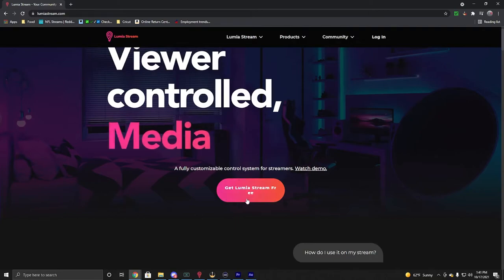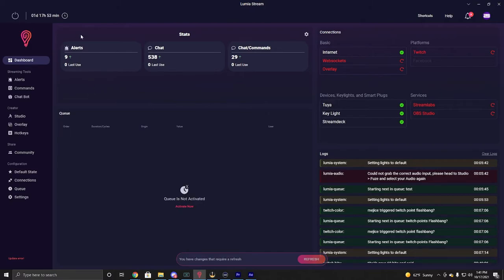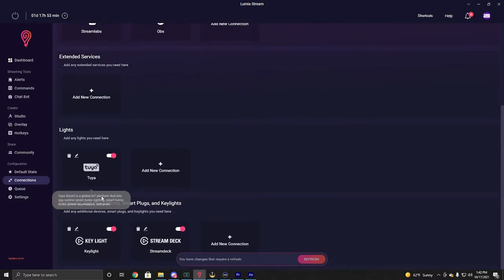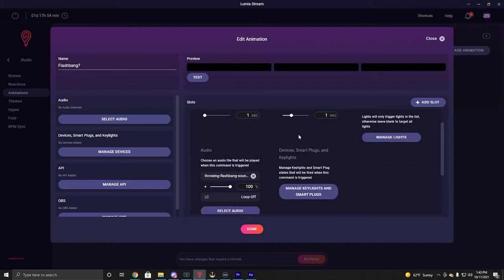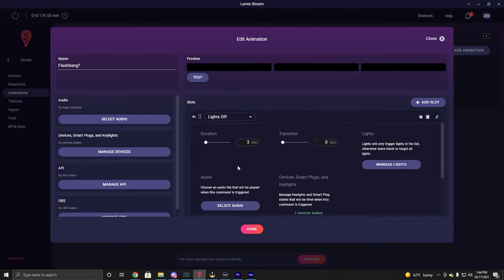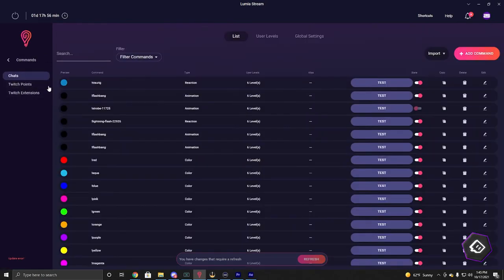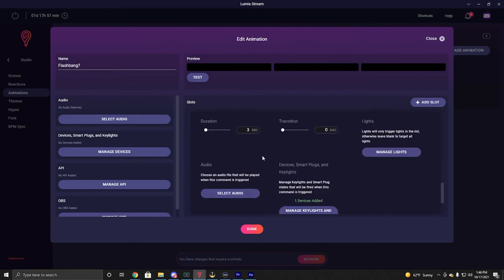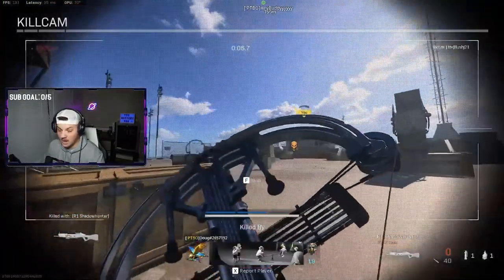WANT YOUR VIEWERS TO FLASH YOU?!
In this video I go over how to set up your Elgato Key light with Lumia Stream! Now folks, this is my first YouTube video as well as first tutorial. Any feedback is recommended.
Are you interested in streaming and need overlays? Check out Visuals By Impulse and use my referral .